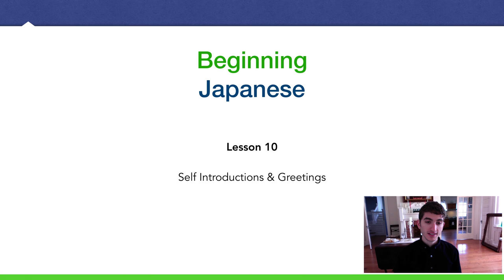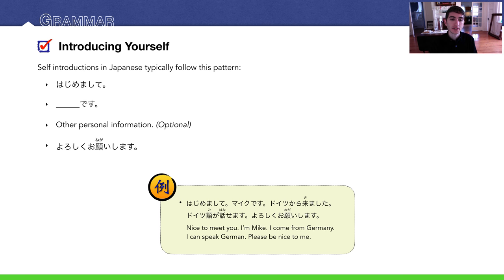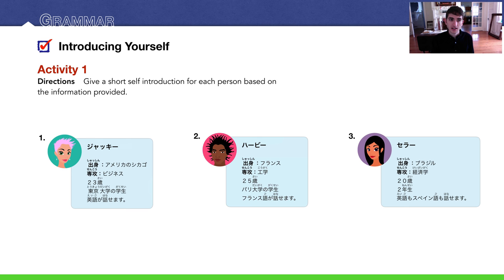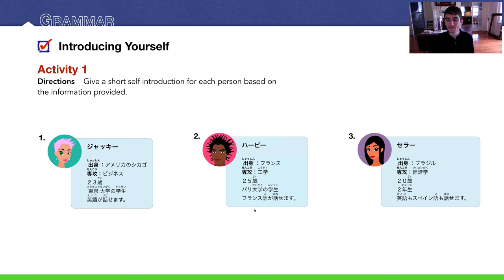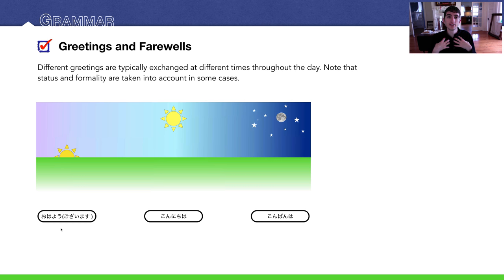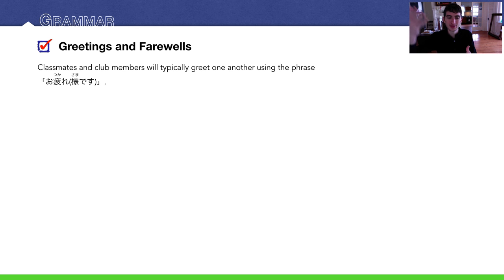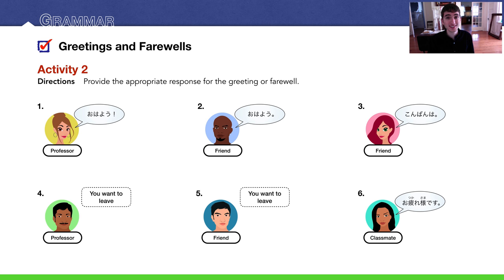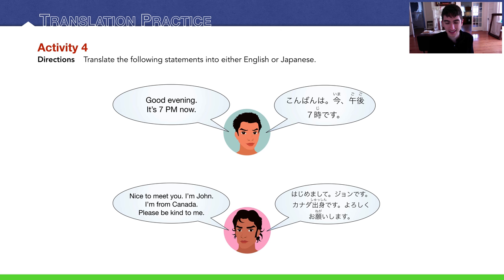10 - Self Introductions and Greetings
(( Self Introductions and Greetings ))

Lesson 10

Learn how to introduce yourself in Japanese with this lesson. We also discuss greetings and talk about formality in Japanese.

KEY POINTS
0:07 - Review
0:19 - Key Sentence
0:28 - Vocabulary
1:43 - Grammar (Introducing Yourself)
8:58 - Greetings and Farewells
18:55 - Listening Practice
20:03 - Translation Practice
21:09 - Key Sentence
21:20 - Homework
22:01 - Useful Media / Links